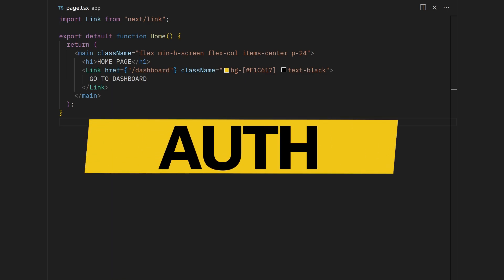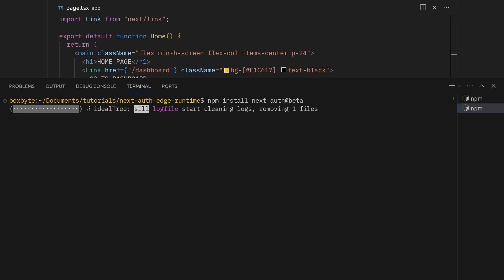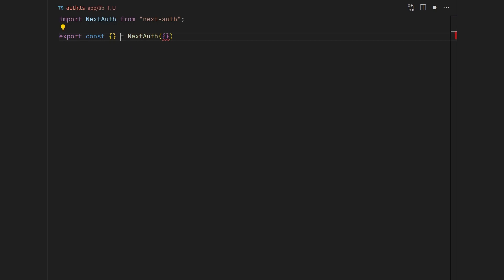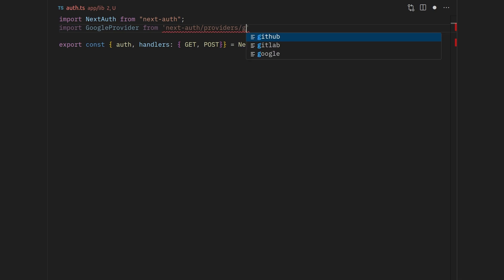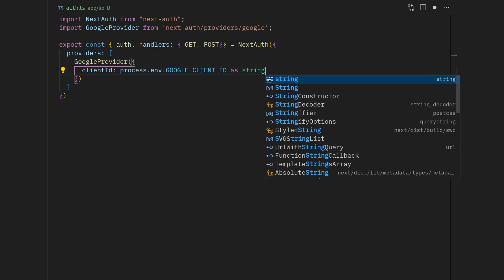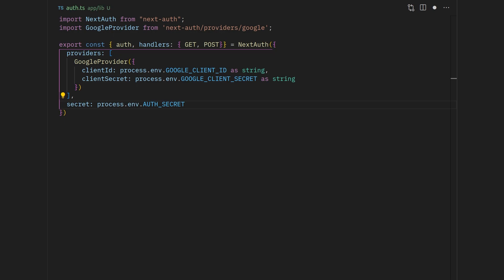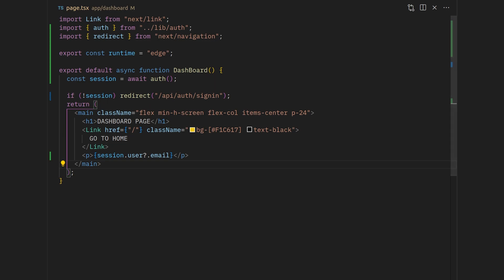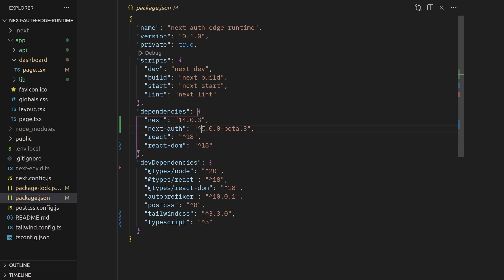Next Js 14 Authentication on Edge Runtime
I show you how to implement authentication in next js that is compatible for the edge runtime. Currently the next-auth package does not offer this so a lot of people have to use clerk that does offer it. However, in the new update that's in beta, next-auth will be compatible for the edge runtime.